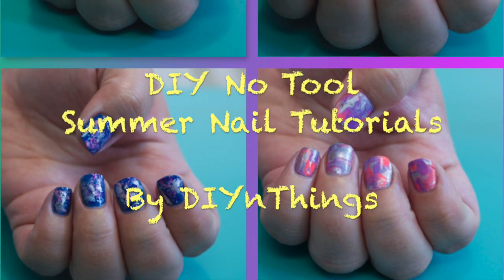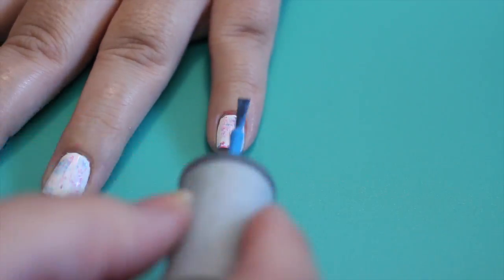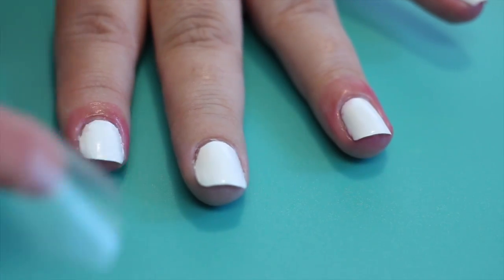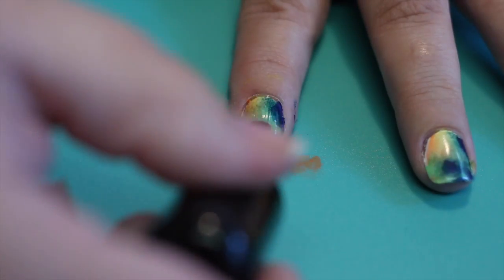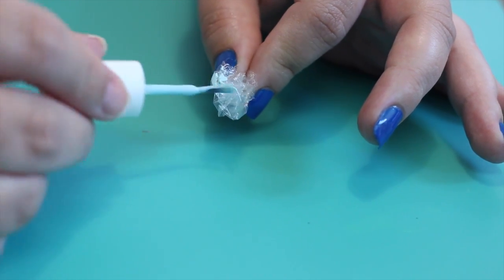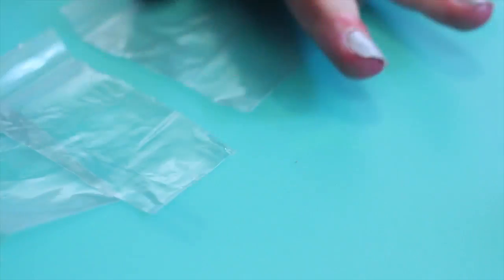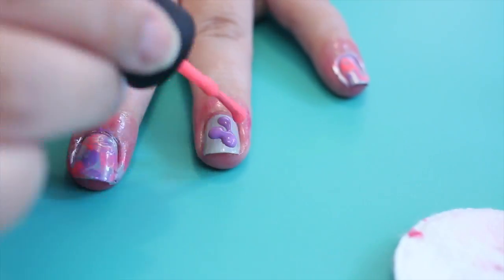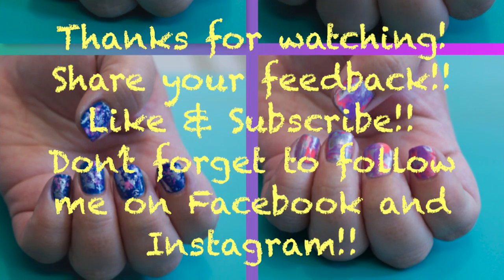DIY No Tool Summer Nail Tutorials